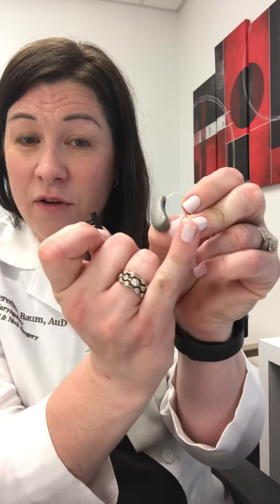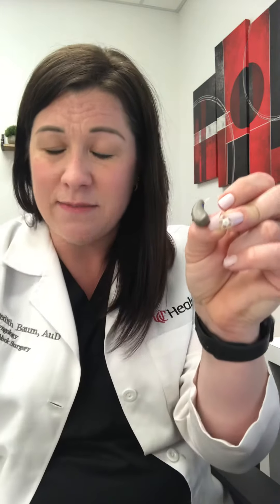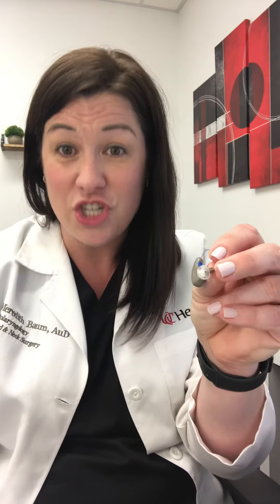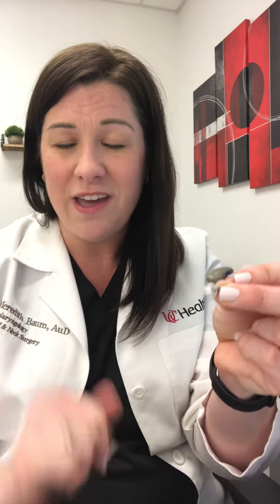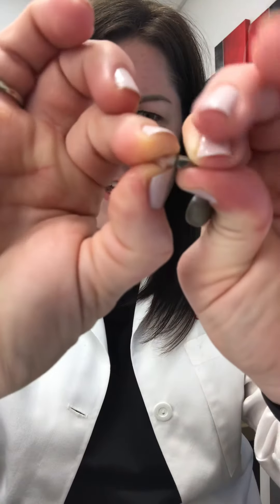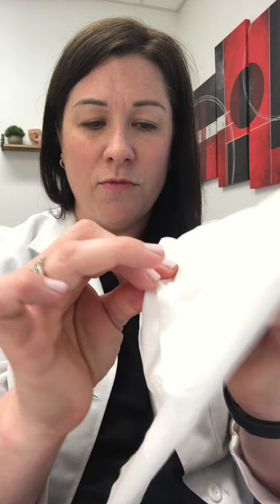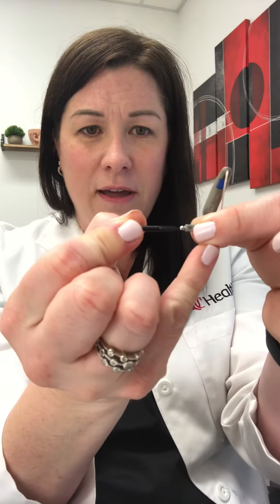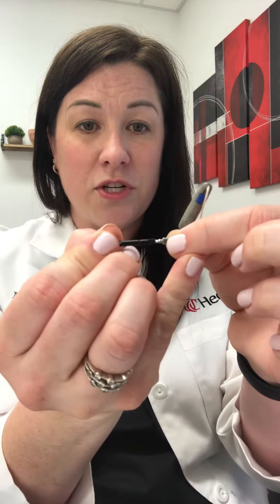How to clean a Signia hearing aid that uses a receiver wire and dome.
Your Signia receiver in the canal hearing aid may need a new dome or wax guard if you are not hearing well.